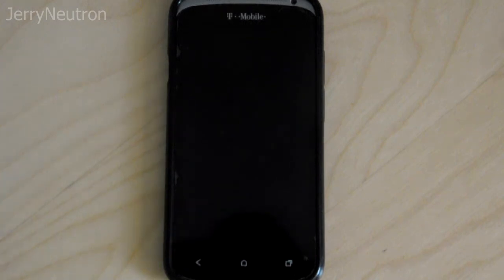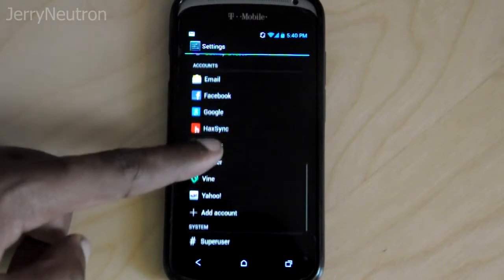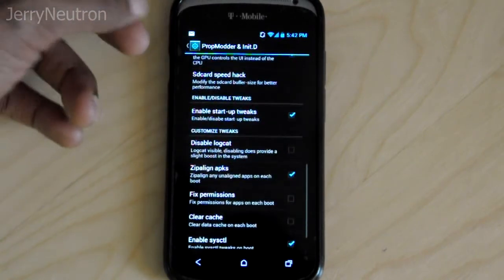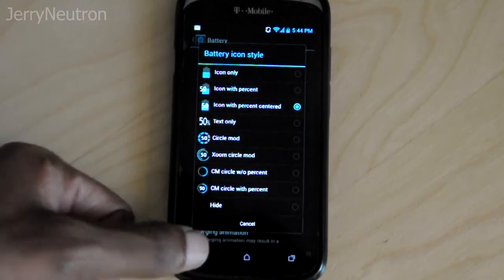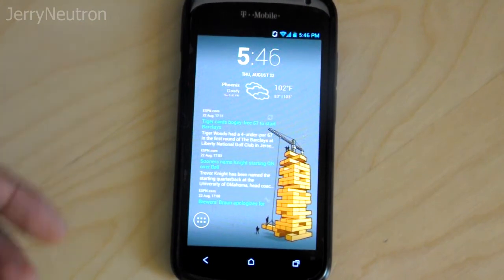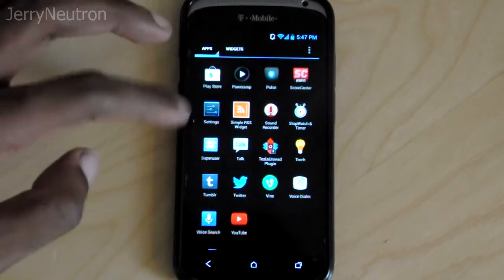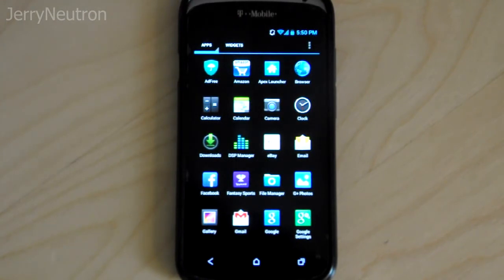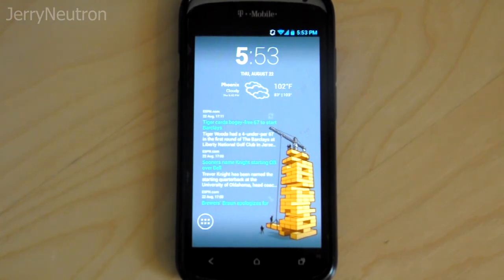Android 4.2.2 Blacked Out - BAKED BlackBean 9 ROM Overview - HTC One S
An unofficial overview of my HTC One S running the BAKED BlackBean 9 ROM.

Android 4.2.2